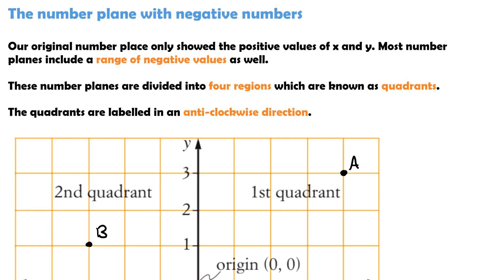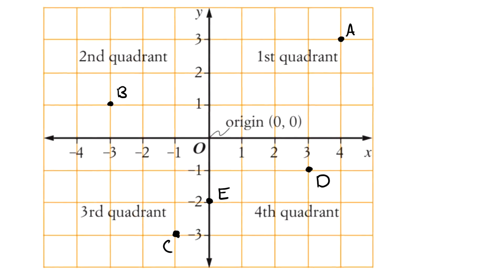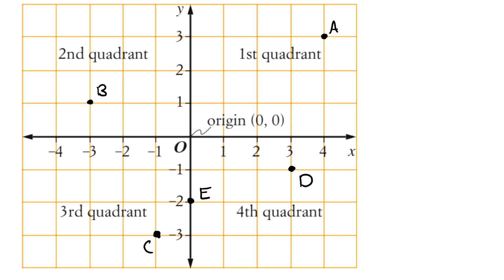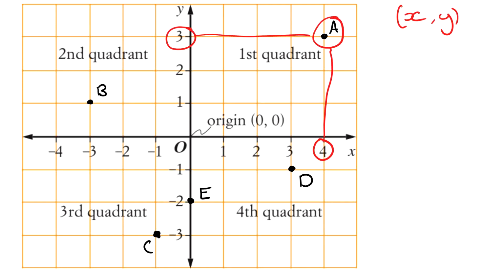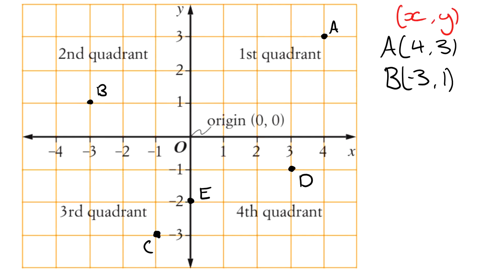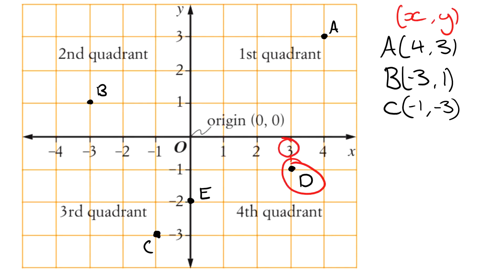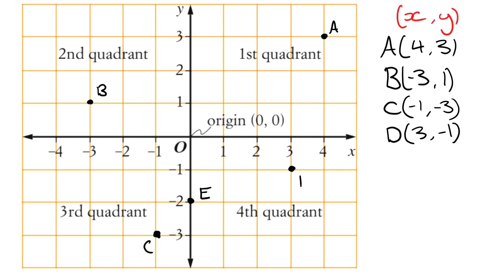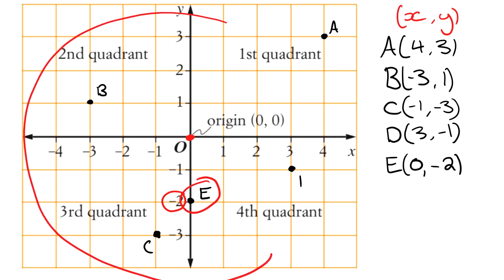Number plane with negative numbers